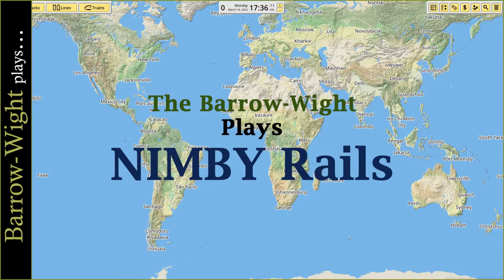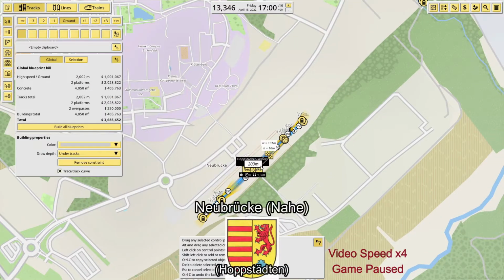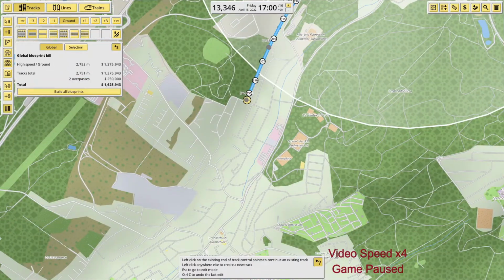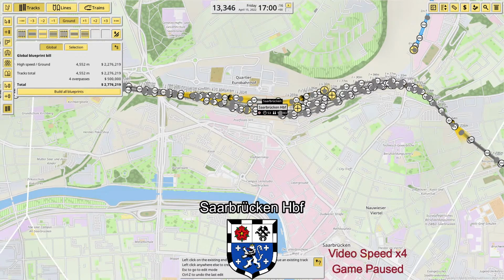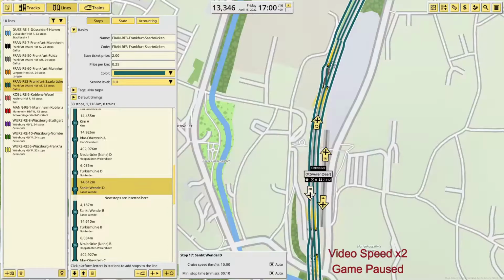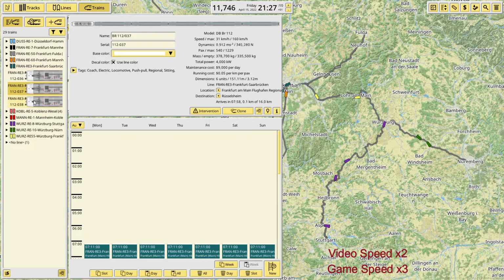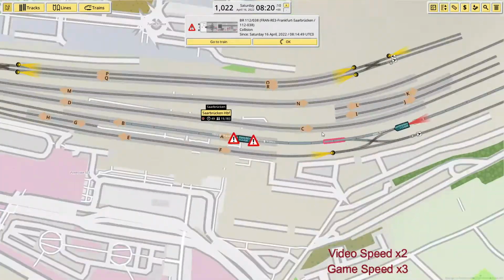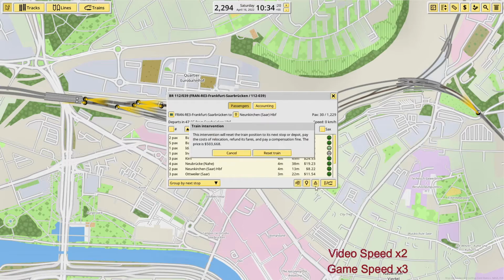NIMBY Rails - German Rails - EP015 - RE3 Frankfurt - Saarbrücken (part 2)